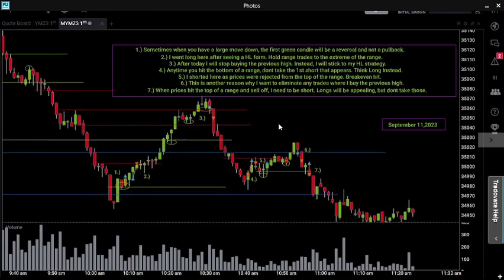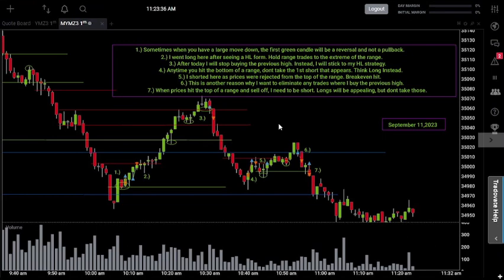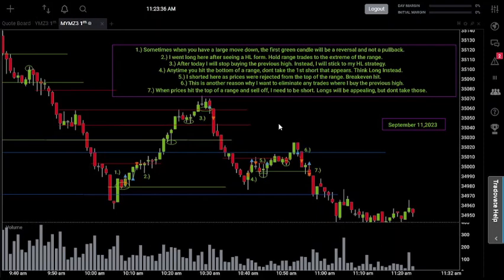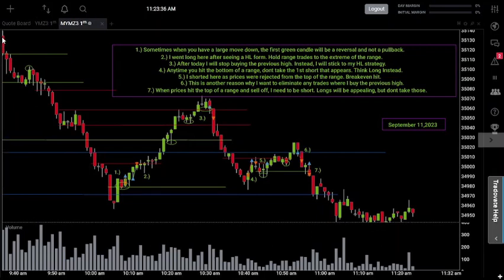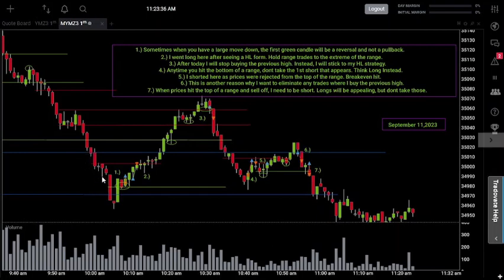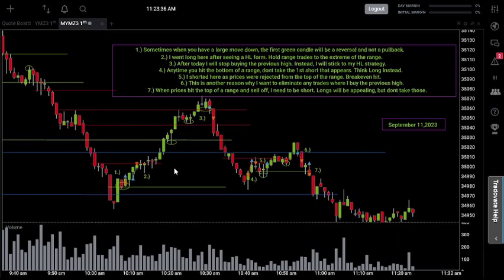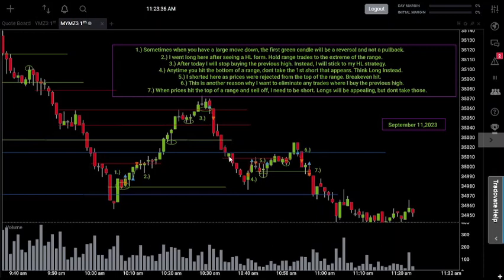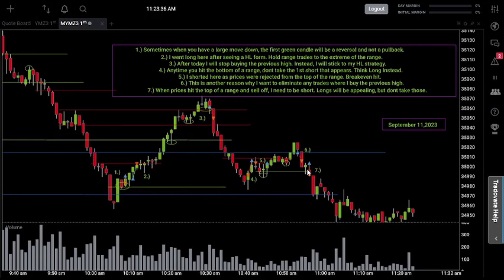Avoid Using These Methods When Trading Ranges : Trading My Live Account Day 64 9.11.23 (YMZ3)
Hey Traders! Today I learned some new things about trading within a range. Lets talk about it! Here's what happened today:
00:00 - Intro
00:14 - Today I want to discuss what not to do in a range.
00:45 - First, Lets Identify the trading range.
01:49 - This is what I had in mind after the strong selloff occurred. This is what led to trade 1.
02:56 - Trade 2. This is how you should take profits when trading a range.
04:18 - Trade 3. Buying the previous high during an uptrend hasn't been successful for me.
05:50 - Today the market moved, but I didn't see  many of my setups. This happens sometimes.
07:52 - You might only have 1 chance to get in if the trend is very strong.
08:30 - Trade 4. I thought that there HAD to be a test of support. This isn't always the case.
09:53 - Trade 5. I shorted here from resistance; my breakeven stop was hit after the HL formed.
11:00 - Trade 6. Always fight the urges to buy the top of a trading range. ALWAYS.
12:30 - Trade 7. Remember to not trade a range from the middle. For me it's too risky.
14:05 - Final Thoughts. I learned  good lessons today. Not my best trading, I need more work.